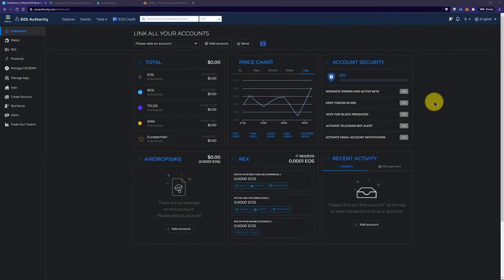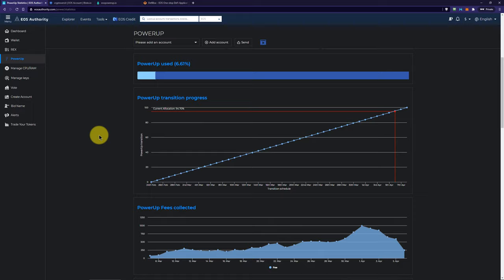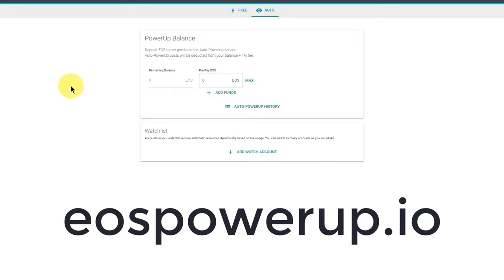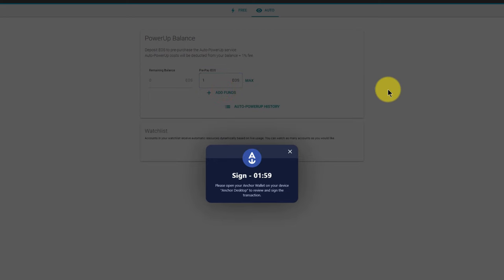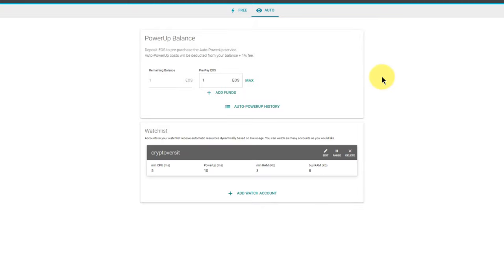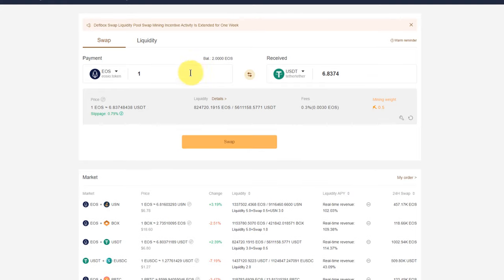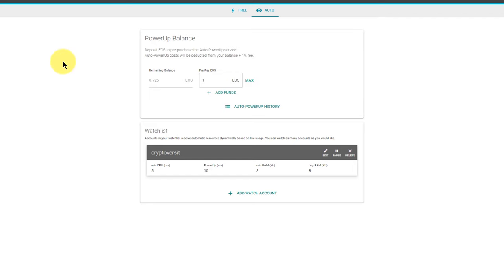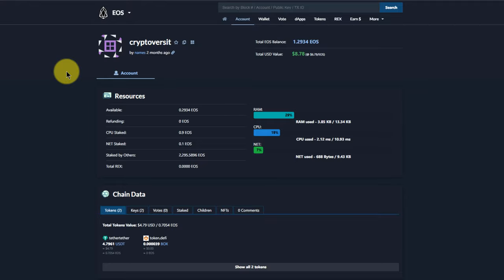EOS PowerUp: How To Use It (As Fast As Possible)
If you want to comment on this video please do so on HIVE

Script:
Hi there guys this is Chris Coney speaking and welcome back.

So here in front of me I have the EOS Authority Dashboard, the link to which is in the description for this video.

If I click on PowerUp on the left…

And then PowerUp Statistics…

This bar is the total capacity of the EOS network and right this second about X% is being used, so plenty of room there.

This chart shows the gradual transition from the old resource model where you stake EOS for resources, over to the new model where you rent resources on a pay as you go model.

So to make that clear… [next tab]

This is my Cryptoversity account and I previously staked EOS tokens for CPU and Net to enable my account to do a certain amount of activity on the network.

That model is now retired so staking EOS in this way does little to nothing for you, so I’ve removed all but a tiny bit of EOS from CPU and NET staking.

What I’m using right now is [next tab]

You can use this feature where you enter your EOS account name and then click PowerUp to get some resources for free.

The trouble is, this is a manual process that you can only do once every 12 hours so I’m not bothering with that.

Instead I’m using the auto feature, which first requires me to log in which I will do using the Greymass Anchor wallet on my phone [log in]...

Now on the ‘auto’ tab there are just 2 simple steps to complete.

First I’ll deposit 1 EOS into my PowerUp balance… [do that]

The second I’ll add my EOS account to the watch list by clicking here…

Enter my account name…

And in these boxes I want you to put 5, 10, 3 and 8.

It doesn’t matter which one you select because this tool will automatically buy you more resources every time you run out. This setting just determines how much it buys for you each time you run out.

That’s it done. You can pretty much forget about resources for about a month.

That 1 EOS I deposited here will gradually be reduced as I use resources.

Allow me to demonstrate…

If I now refresh the account details on Bloks.io…

These are all my current resources readings.

If I then go and do a swap on Defibox… [change tabs]

I didn’t actually have enough resources to perform that action.

But if I now go and refresh my account details on Bloks.io…

As if by magic I’ve been allocated some resources.

Then if I refresh the EOS PowerUp tool…

I can see that my EOS balance has been reduced because the PowerUp tool has automatically bought some resources and allocated them to my account.

That’s it.

Now as long as you have a balance on EOS PowerUp.io, resource management is completely automated.

And based on my medium to heavy usage of the network, 1 EOS is going to last me about a month before I have to top it up again.

So that was how to use EOS PowerUp as fast as possible, please spread this video far and wide, Tweet it out, post it on forums, in Telegram chat groups, anywhere where there are people who are confused about the PowerUp model and want a SUPER simple way to make it work for them.

Until the next one, it’s me Chris Coney saying, bye for now.